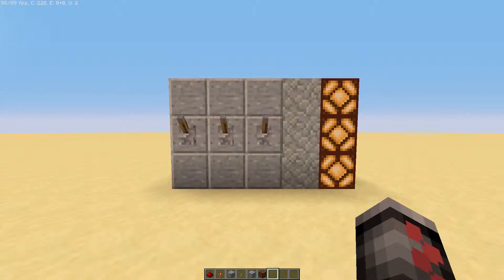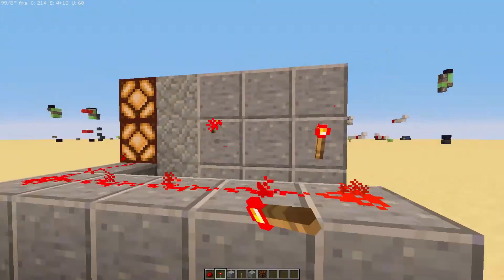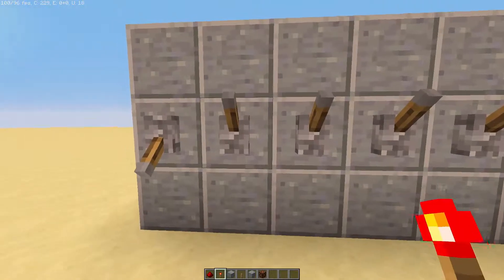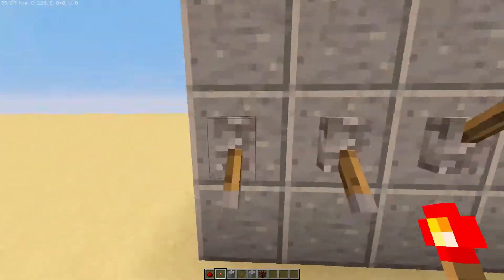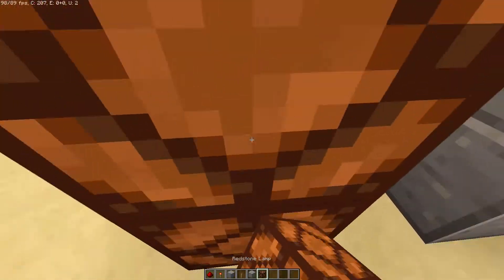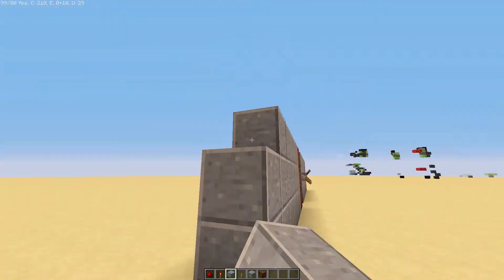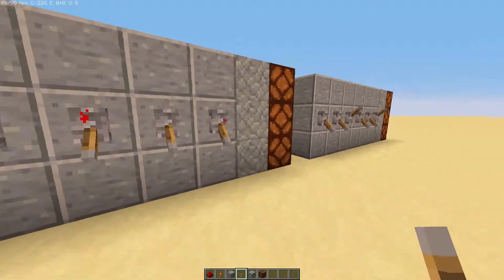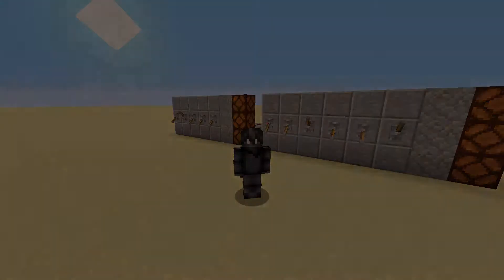How To Make A Combination Lock / Minecraft Tutorial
Today I show you how to make a very simple, combination lock in Minecraft! you can choose your own code and its very easy to expand!

⚠️Warning! The design has a flaw! When building this design place redstone behind the levers that don’t have redstone torches behind them!⚠️

Thanks!